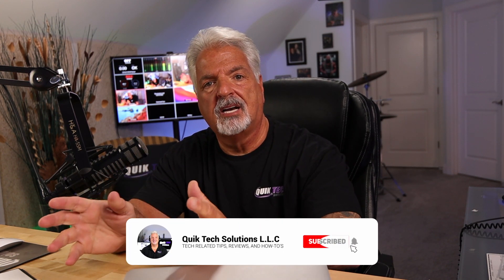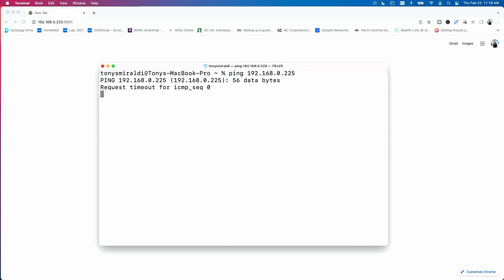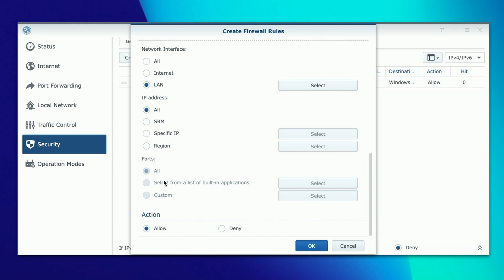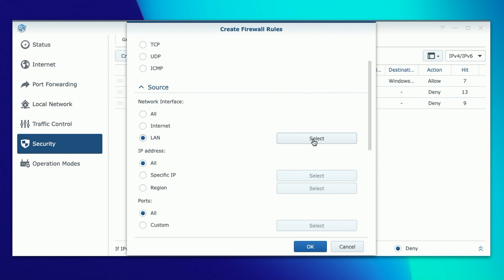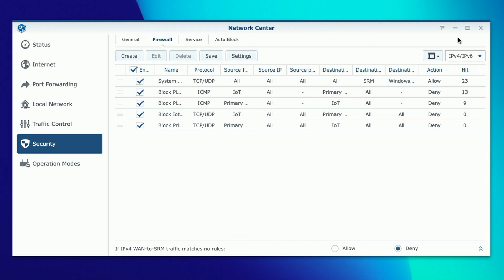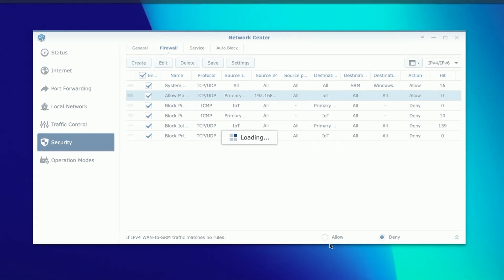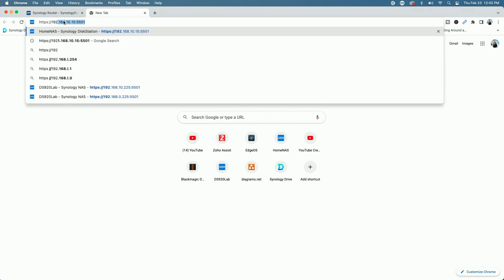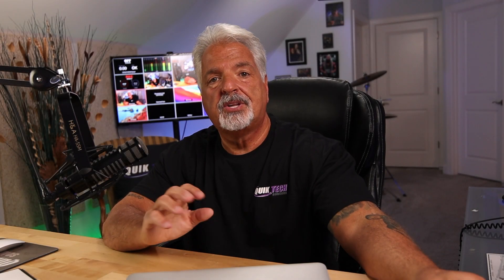Discover the Ease of Synology RT6600AX Firewall Rules!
The Synology RT6600AX Firewall video, "Discover the Ease of Synology RT6600AX Firewall Rules!" is a must-watch for home users who want to learn more about the firewall and security features of this device.

The video then walks home users through the step-by-step process of setting up and configuring the firewall features of the Synology RT6600AX router. Viewers will learn about the different firewall modes available on this router and how to choose the right one for their network. They will also learn how to create, edit, and delete firewall rules, to ensure maximum security for their home network.

By the end of the Synology RT6600AX Firewall video, home users will have a solid understanding of how to use the basic to intermediate firewall features on this router to secure their network and protect against potential threats. They will be equipped with the knowledge and skills needed to set up and configure an effective firewall that meets the needs of their home network. This video provides a valuable resource for home users who are looking to improve the security of their network and protect their devices and data from potential threats.

00:00 - Introduction
00:09 - Basic Overview
01:08 - Demo Built-In Network Isolation
03:35 - ICMP Firewall Creation
06:00 - ICMP Firewall Rule Demo
06:37 - TCP/UDP Firewall Creation
08:37 - TCP/UDP Firewall Demo
09:45 - Creating Firewall Rule Exceptions
16:24 - Closing Segment